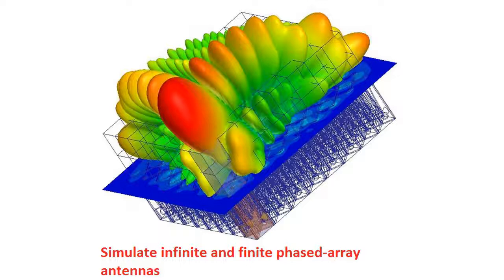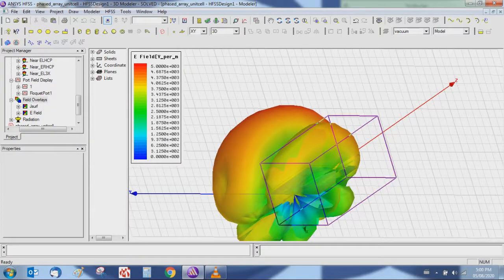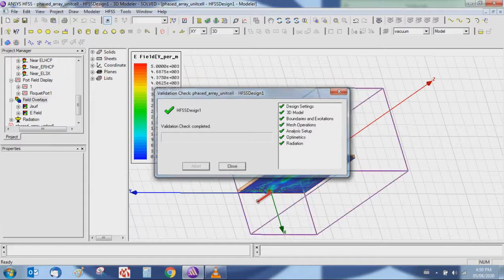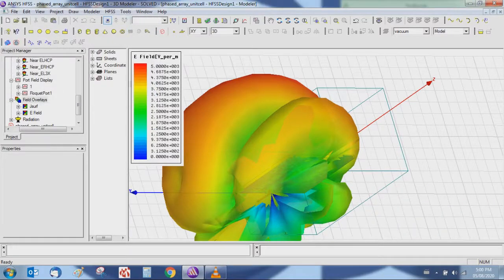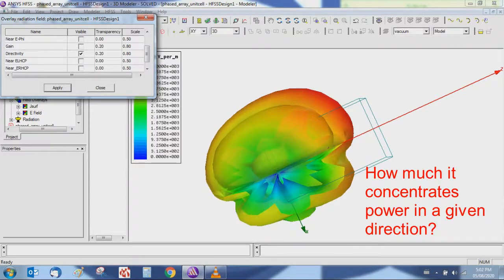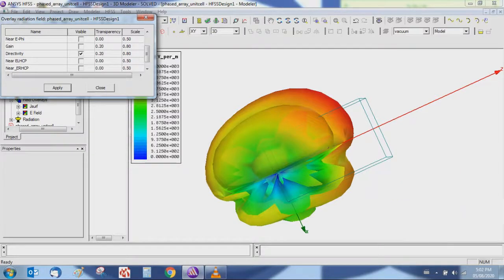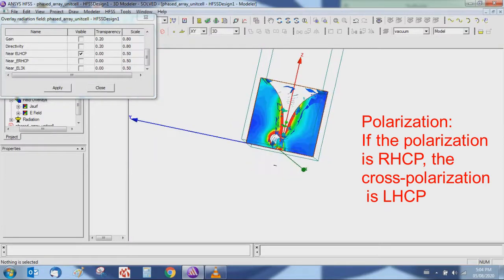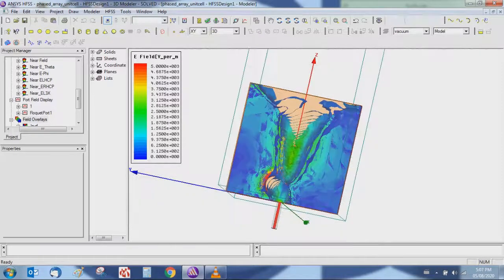what to do when you want to simulate antenna characteristic?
Antenna are becoming widely used in all parts of our life. Antenna design can be made highly effective though use of right simulation tools. Ansys tools can characterize relevant antenna parameters to help designers. This video talks about different antenna parameters that can be simulated using Ansys - HFSS.